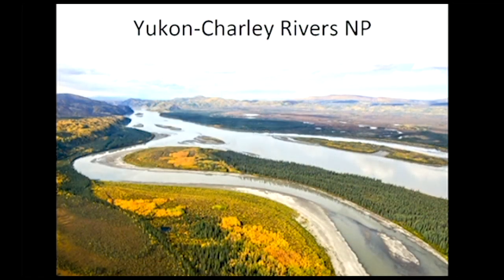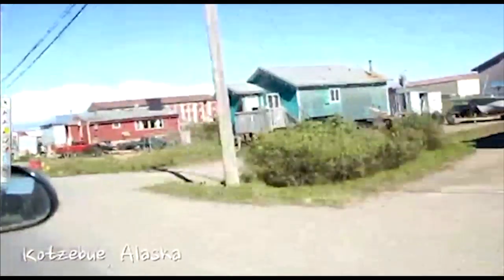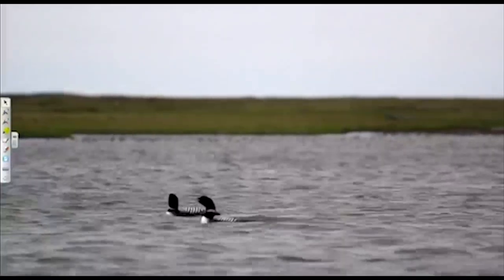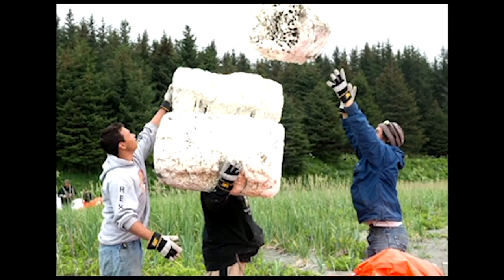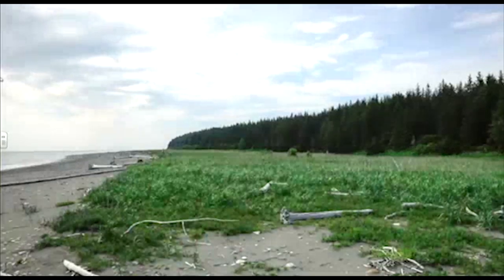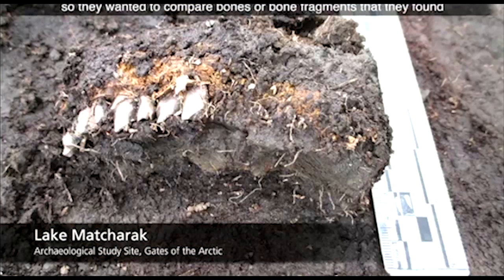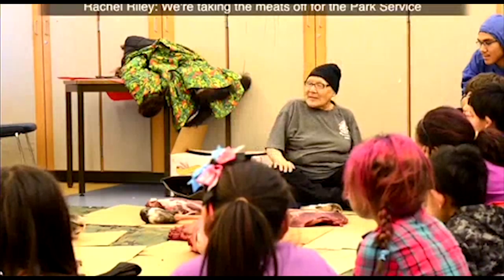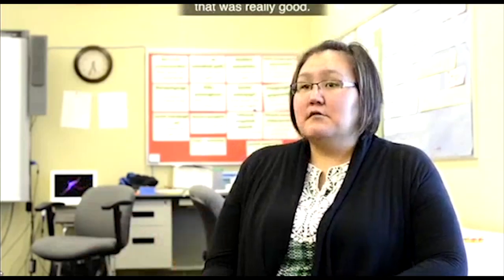DevDharm Khalsa and Sean Tevebaugh, National Park Service Media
Discover Alaska Lecture Series, June 1, 2016